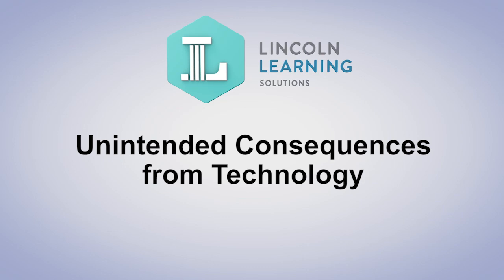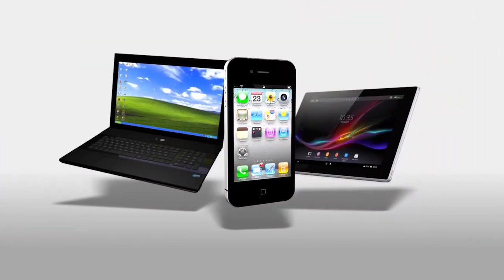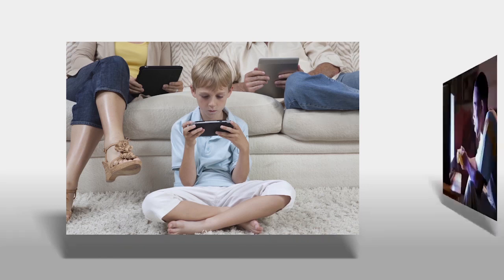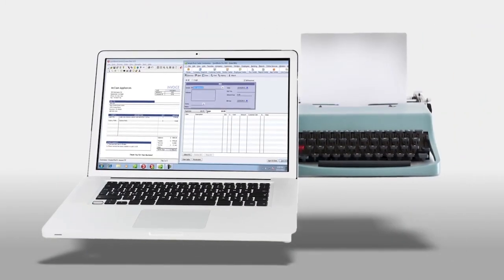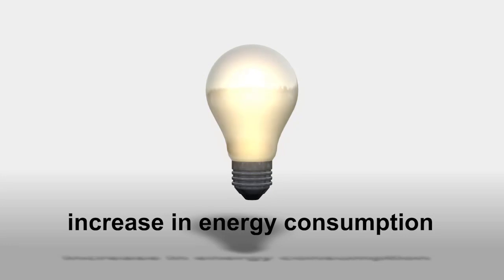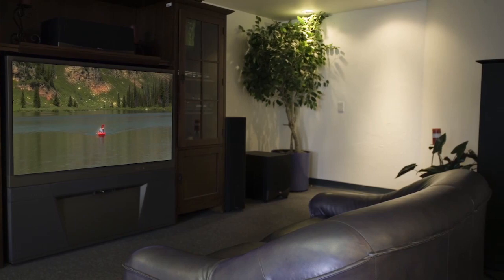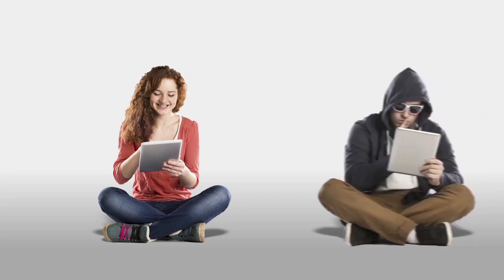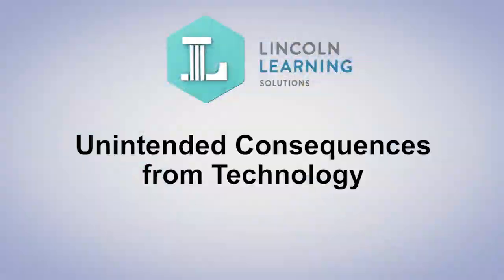Unintended Consequences from Technology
Unintended Consequences from Technology describes how the use of technology can have unintended consequences on society and the environment.